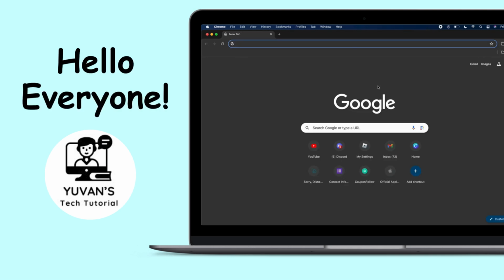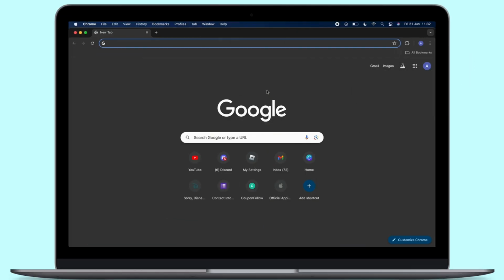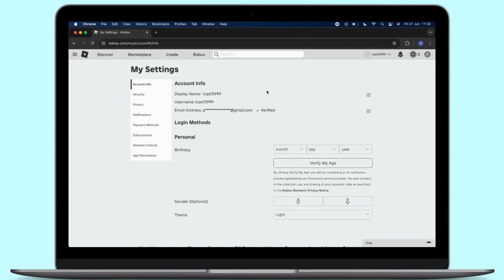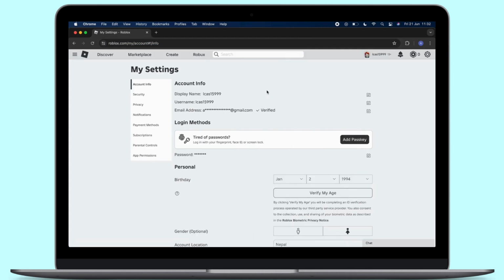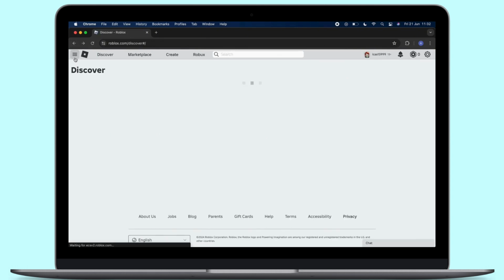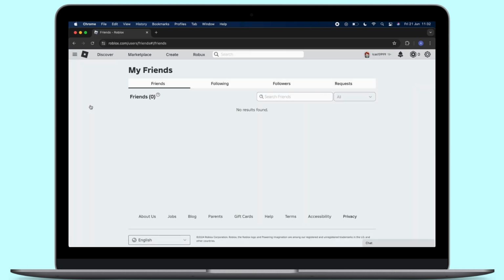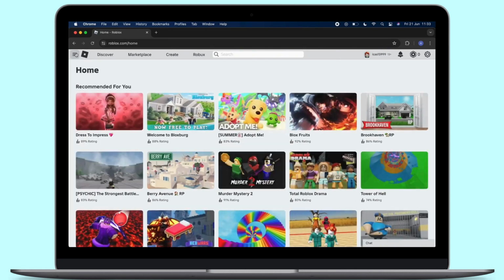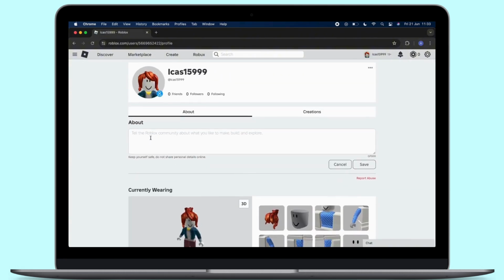How To See If Someone Viewed Your Roblox Profile in 2024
Learn how to check if someone has viewed your Roblox profile in 2024 with this easy-to-follow tutorial. Whether you're curious about who's been checking out your creations or just want to know your profile views, we've got you covered!

In this video, you'll discover how to see when someone was last online on Roblox, and more tips to manage your Roblox profile privacy.

Timestamps:
0:00 Introduction
0:10 Step 1: Accessing Your Roblox Profile
0:20 Step 2: Checking Profile Views
0:30 Step 3: Understanding Online Status